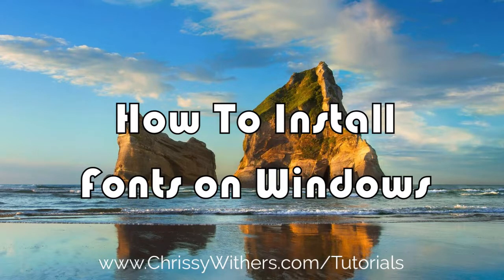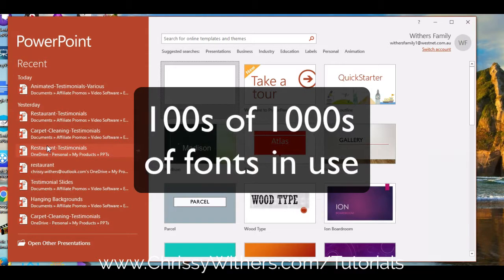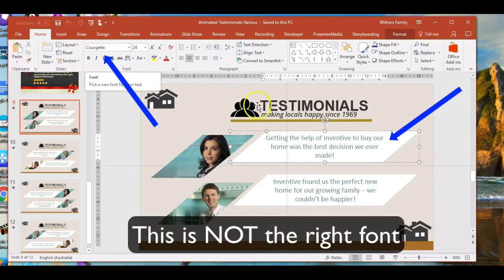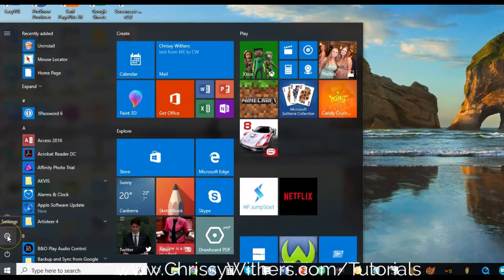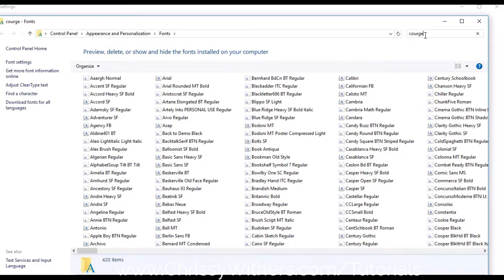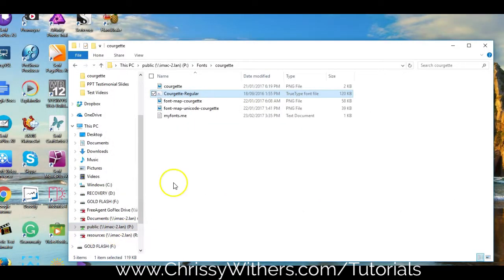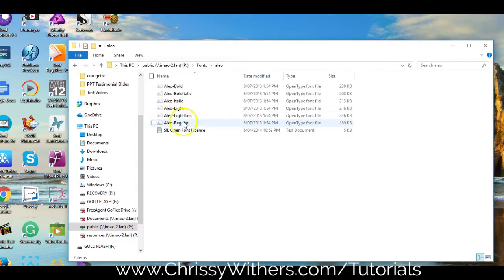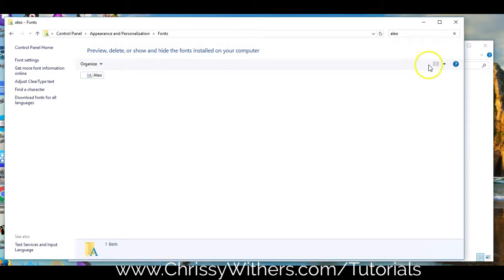How To Install Fonts Needed For PowerPoint Templates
I made this video because I know lots of my subscribers, like me, buy the big PowerPoint Template packs that come out on a regular basis and I also give my own PowerPoint Templates as bonuses for buying something through me.  With the 1000s of fonts out there, there's bound to be some fonts used in those templates that you don't already have installed on your computer so when you open the templates they won't look the way you expect them to.